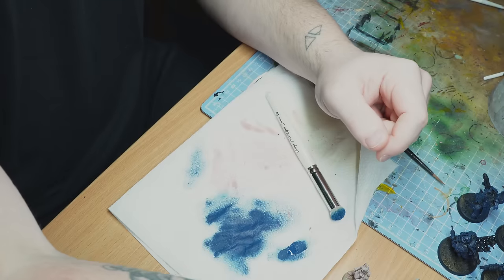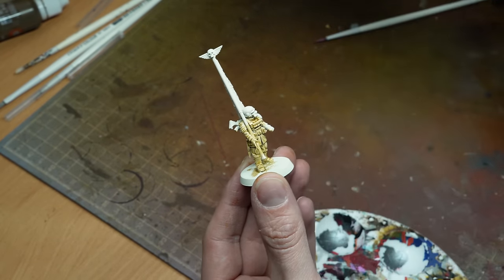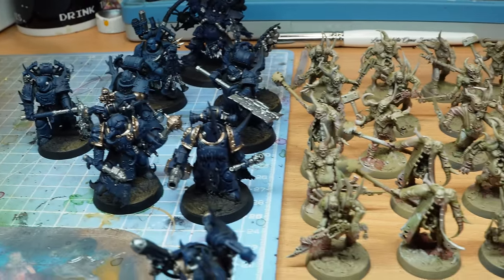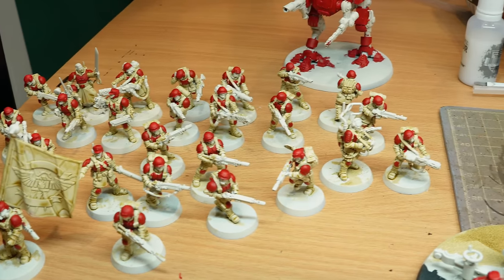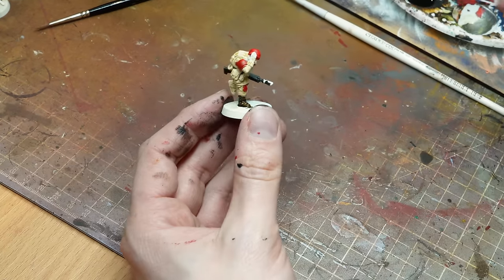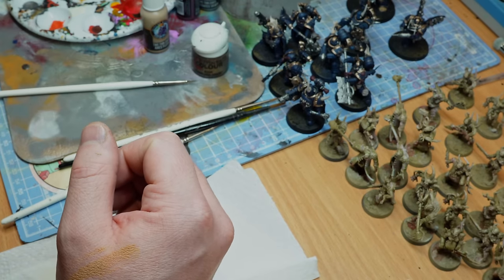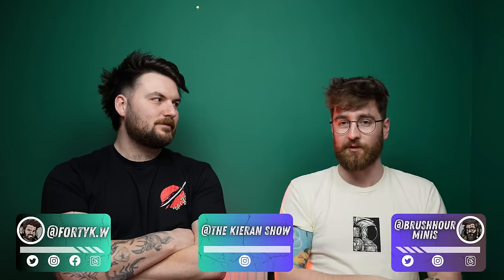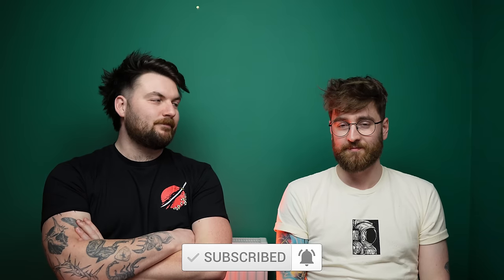Warhammer Combat Patrol Challenge | Imperial Guard and Death Guard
Thank you INTO THE AM for these Elevated Everyday Graphic Tees!

It's the final (currently planned) combat patrol challenge!
Once again fate has given Kieran a horde army, this time in the form of the Imperial Guard, while Other Kieran is tackling the Death Guard. Will Kieran finally complete a Combat Patrol? (doubtful)

Join us as we try to paint both the Astra Militarum and Death Guard Warhammer 40,000 combat patrol forces in 12 hours!